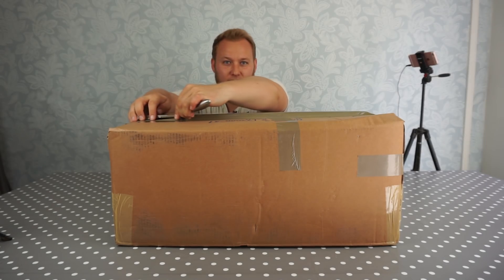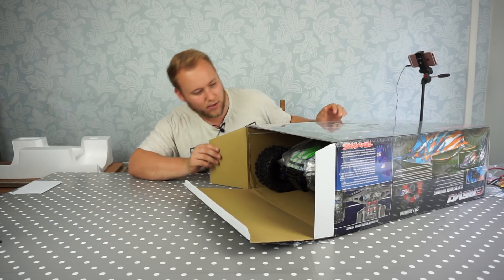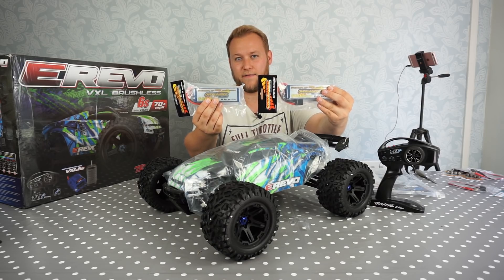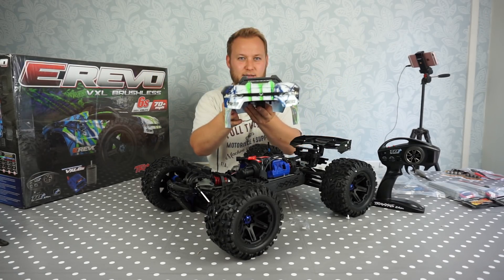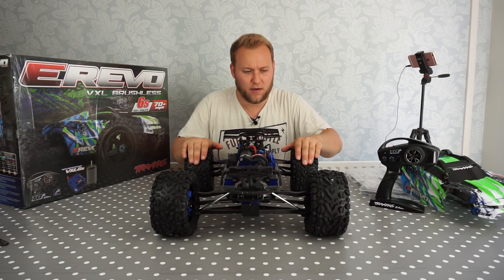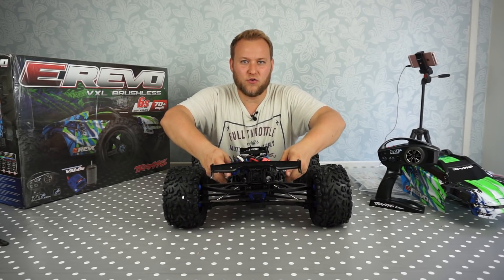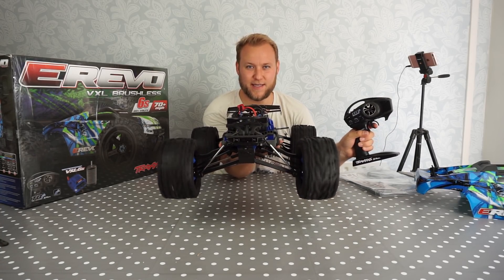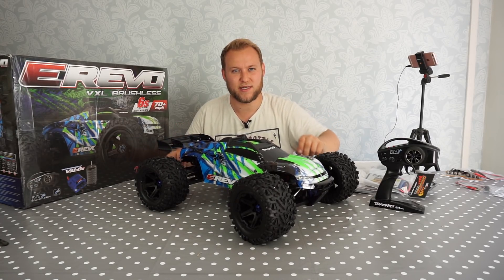Traxxas E-REVO 2.0 BEAST Unleashed - Green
This is a completely new truck to my channel and I'm extremely excited to take a look inside the box, I've been wanting to see this truck in person for a long time!  The Traxxas EREVO 2.0 is a new designed Monster Truck feating TSM, 6s capable ESC and Motor, and low centre gravity design. It has a tonne of new features, including a self righting design!

There is no other monster truck like E-Revo. It embodies the highest level of creativity in design and engineering that unleashed a stunning array of new technology, new innovation, and unheard of speed that reset every benchmark for racing monster truck performance. Now there is a new generation of E-Revo. This new E-Revo retains all the benefits of its original ground-breaking, award-winning design, but fortifies them with brute strength and an intense, take-no-prisoners attitude to deliver what is simply the ultimate 6s monster. Get ready for a whole new level of power, strength, and speed.

So without a further a do, let's get inside the box and take a look at this awesome looking RC Truck, in Green!